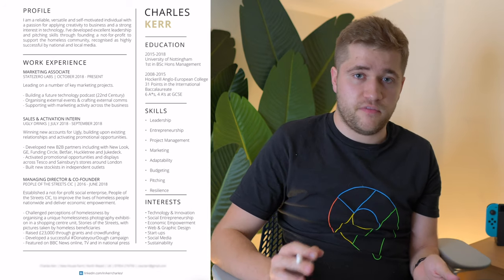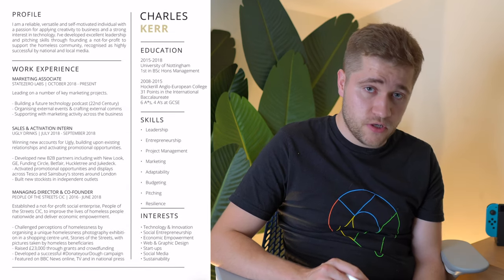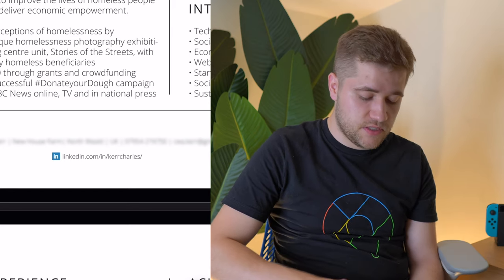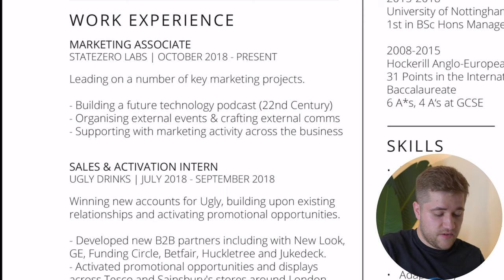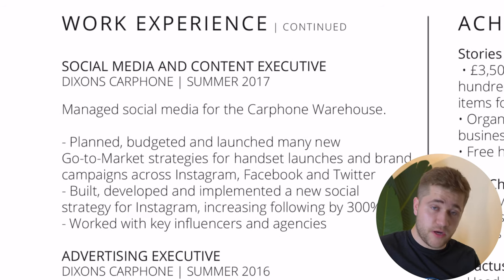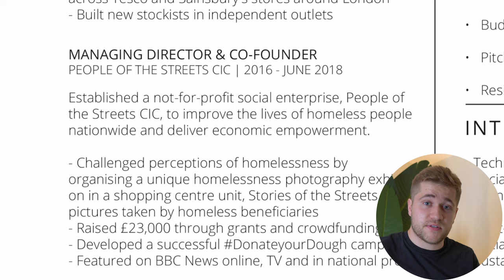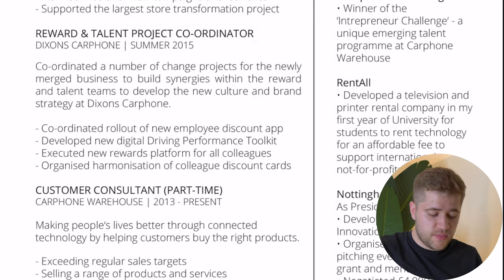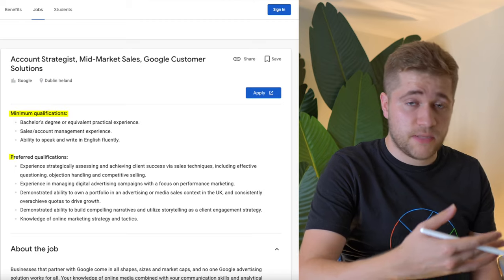How I Got a Job at Google - My Google Resume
Here are all my tips and tricks on how to ace your CV (Resume) and land your dream job at Google! I talk you through the design, profile, how to best showcase your skills and show you the actual CV I used to apply!

0:00 - Intro
0:33 - Design
04:01 - Profile
05:20 - Education
06:20 - Work Experience
15:09 - Skills
17:18 - Interests
18:12 - Achievements
20:30 - Summary

GEAR:
💡 Keylight: Godox SL-60W
💡 Neewer 28inch Softbox
💡 Sidelight: Neewer T100 Panel
💡 Philips Hue Play Bar
🎥 Sony A6500 Mirrorless Camera
🎥 Sigma 16mm F1.4 Lens
🎥 Amazon Basics Tripod (Very portable)

The best way to reach me is to send me a Tweet directly @thecharleskerr and I'll get back to you as soon as I can!